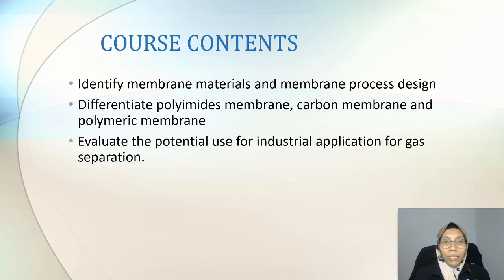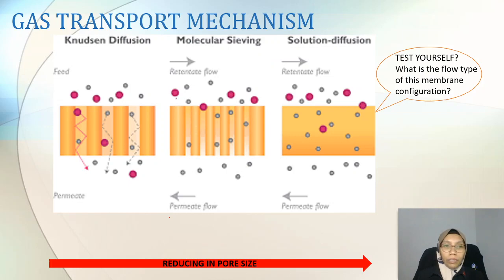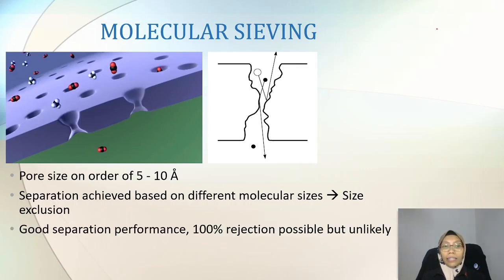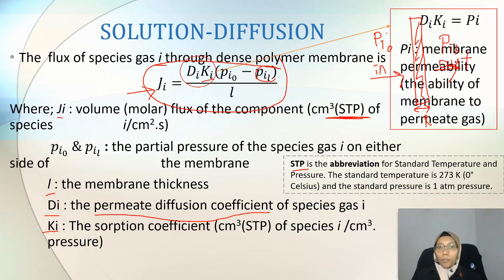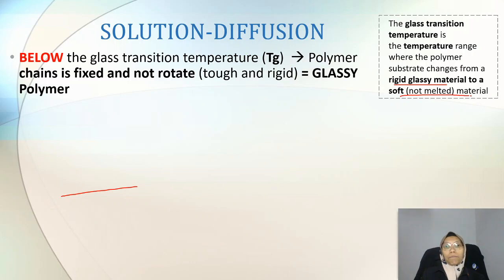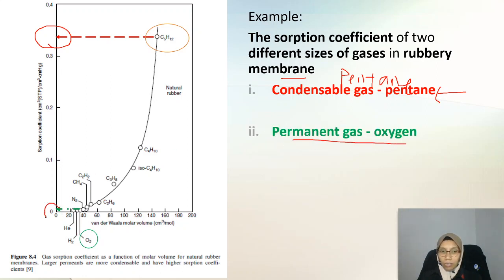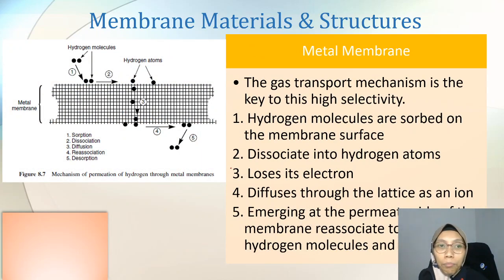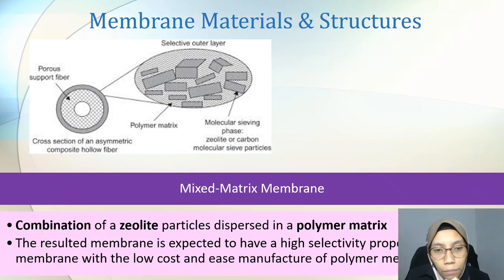Gas Separation in Membrane